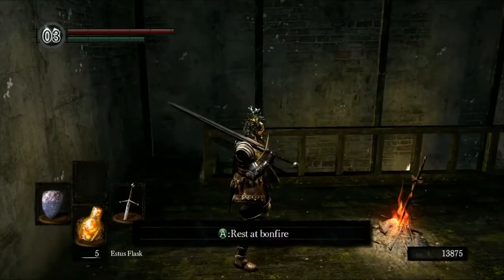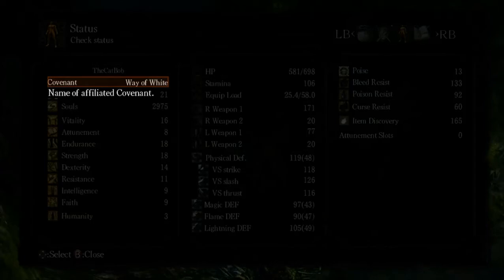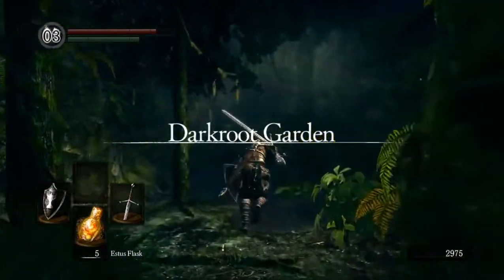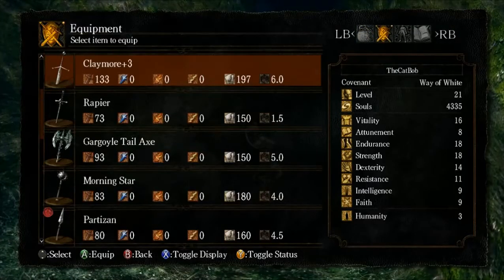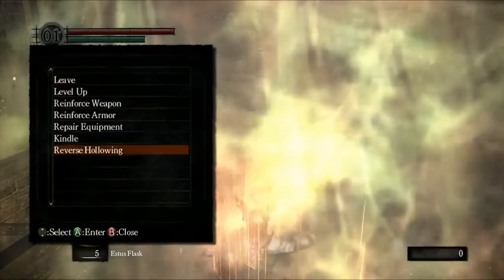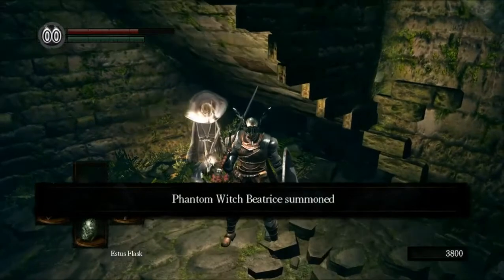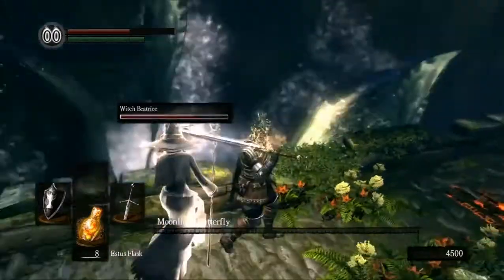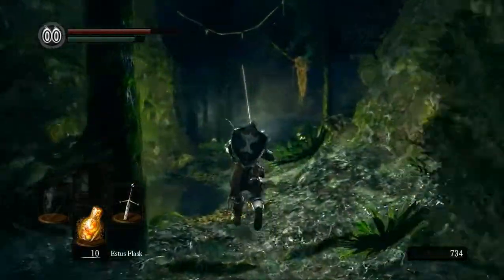Dark Souls - Part 4 - Dying in the garden.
I die one too many time to vegetation... I'm disappointed in myself.